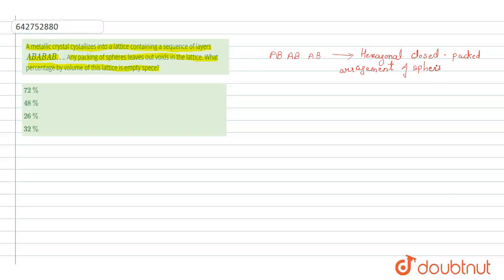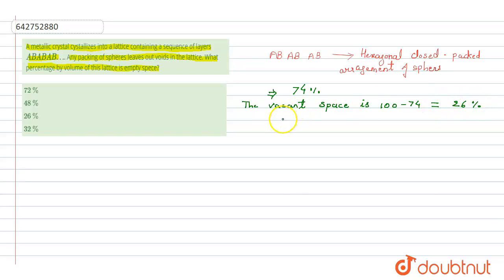A metallic crystal cystallizes into a lattice containing a sequence of layers ABABAB…. Any packi...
A metallic crystal cystallizes into a lattice containing a sequence of layers ABABAB…. Any packing of spheres leaves out voids in the lattice. What percentage by volume of thislattice is empty spece?
Class: 12
Subject: CHEMISTRY
Chapter: THE SOLID STATE
Board:NEET

👉 Have Any Query? Ask Us.